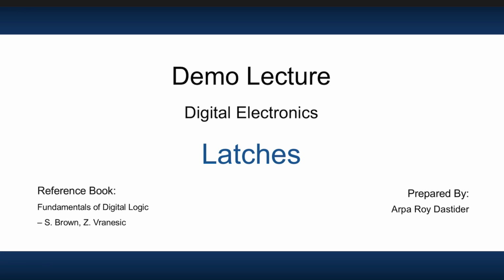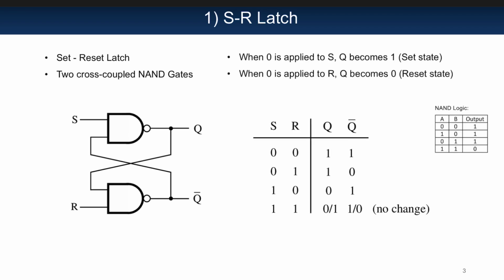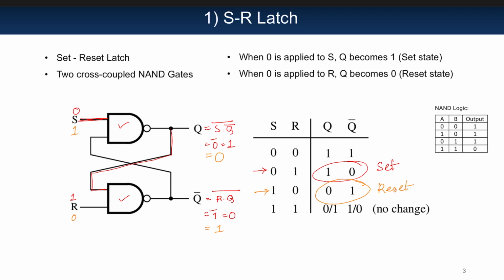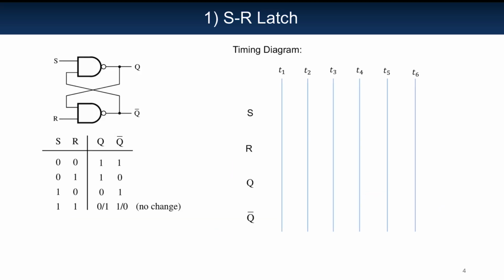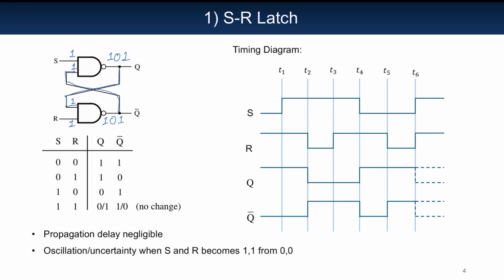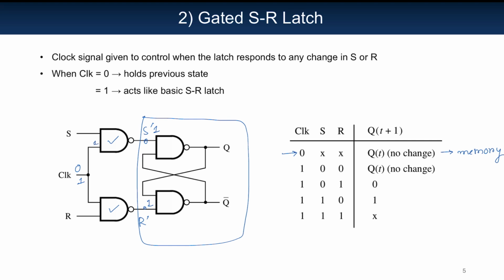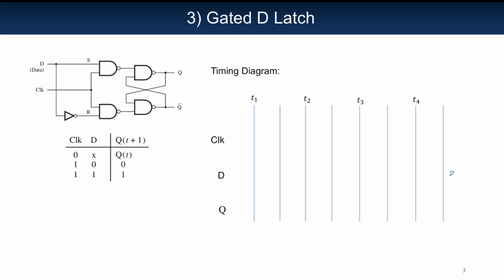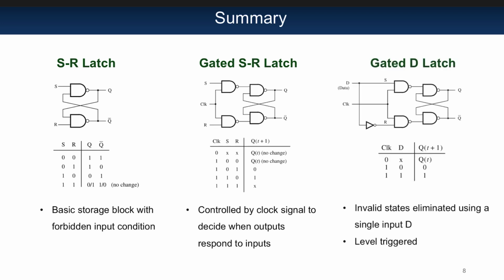Latches - Digital Electronics - Demo Lecture - Arpa Roy Dastider